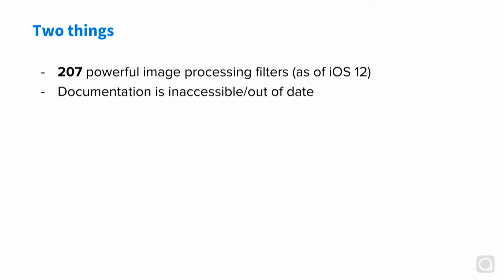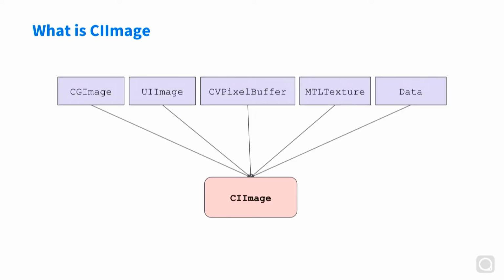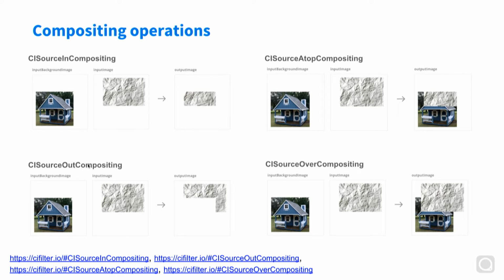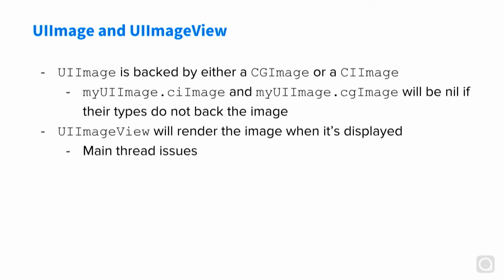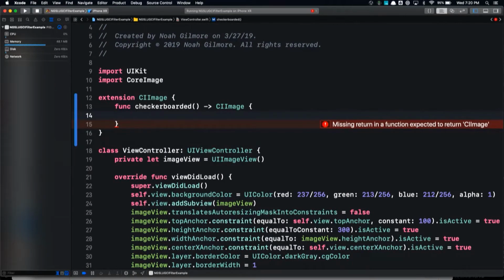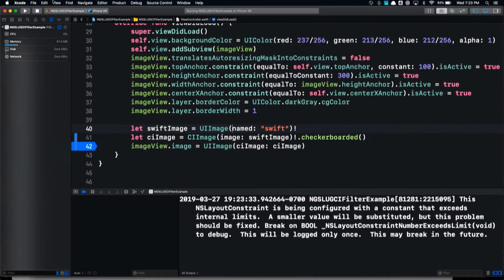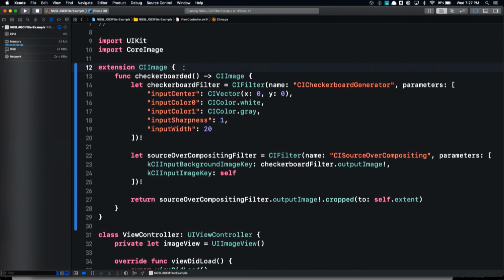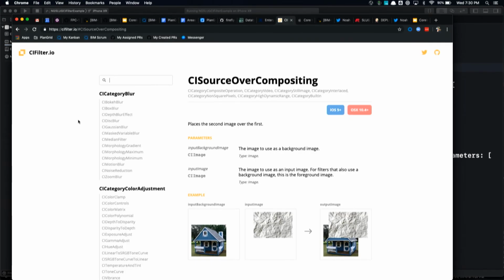CoreImage for Fun and Profit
Over the last few months, I've been working on a project around better CoreImage filter documentation Using that as a framework, we'll go through an overview of CIImage and CIFilter, how to use them in Swift, how we use CIFilter at PlanGrid, some tricky CoreImage gotchas. There will even be a demo or two about applying CIFilters and how to write your own filter using GLSL.

Noah is an iOS Engineer at PlanGrid.

This talk was given at the Swift Language User Group meetup on March 27 2019.